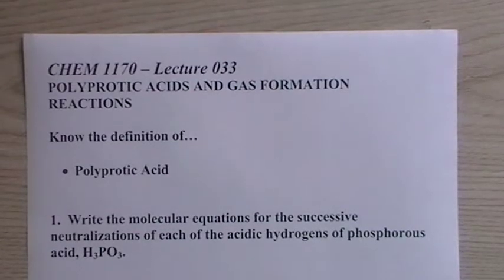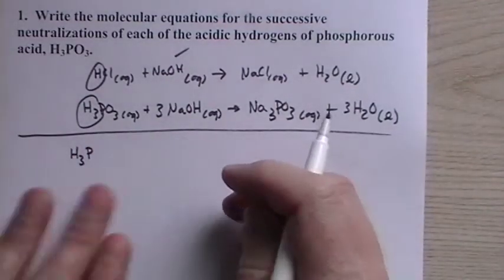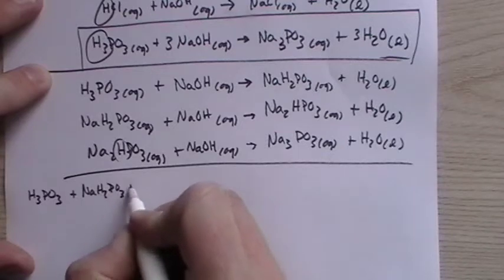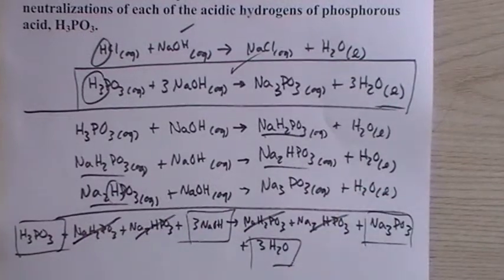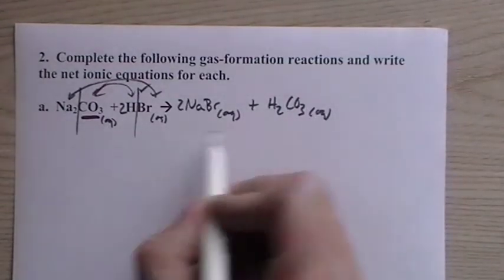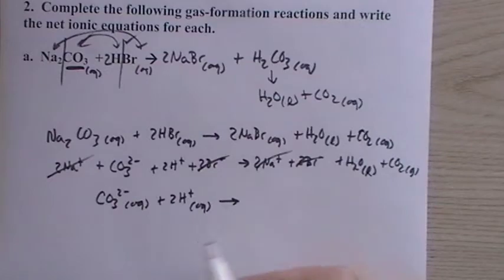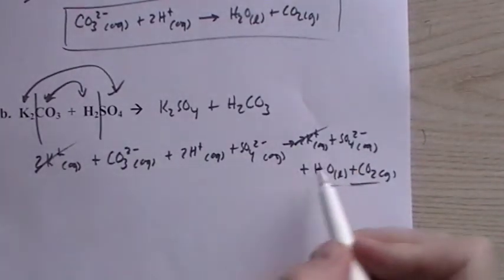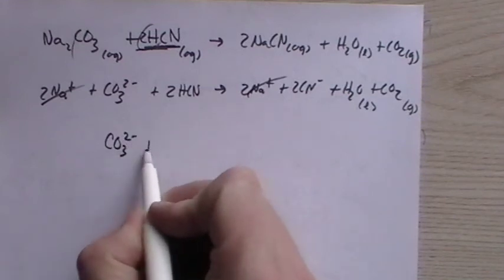CHEM 1170 Lecture 033 Polyprotic Acids and Gas Formation Reactions